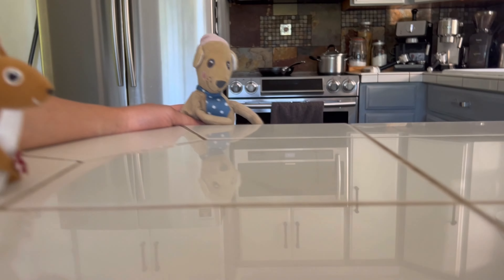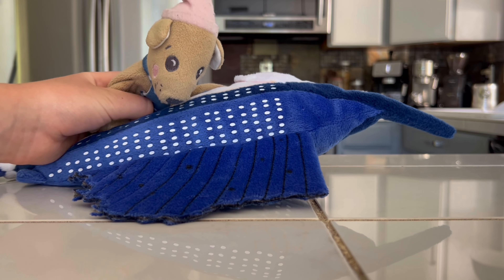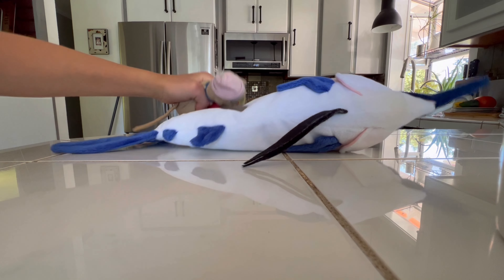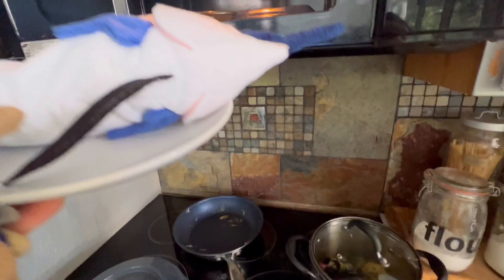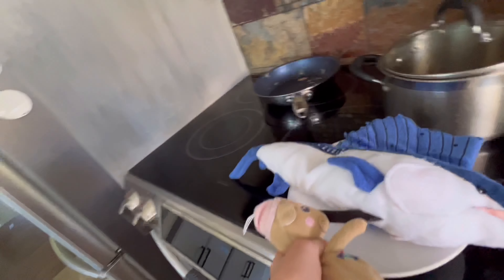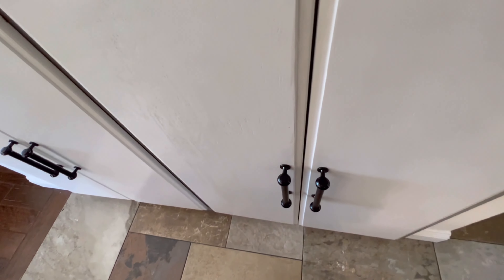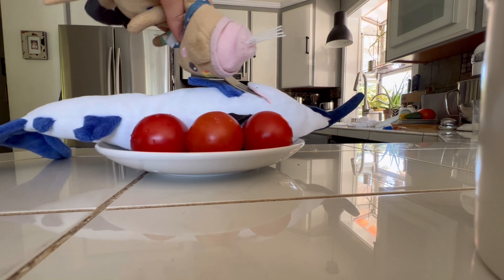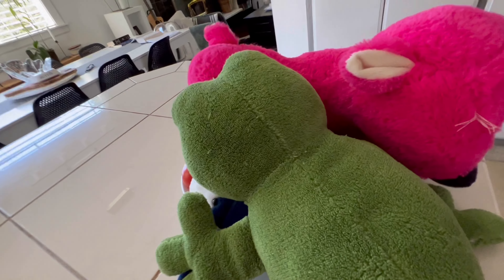Cooking with Sarah 👩🏼‍🍳🐟